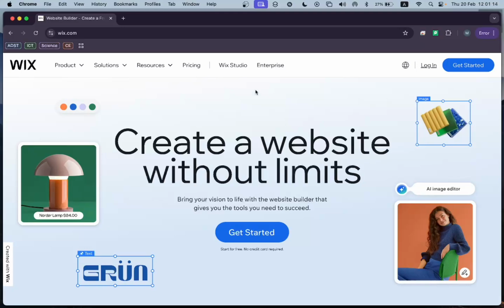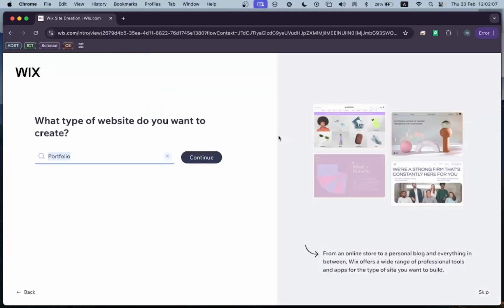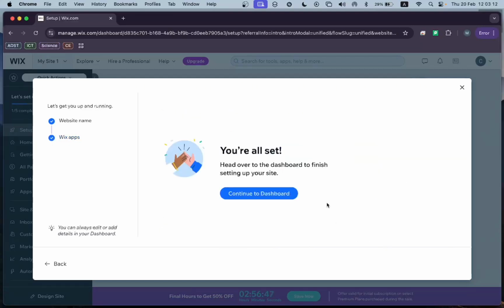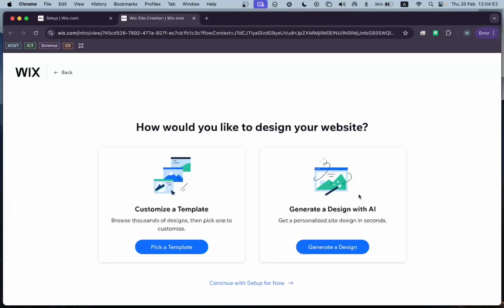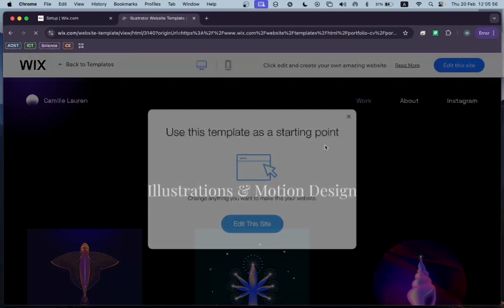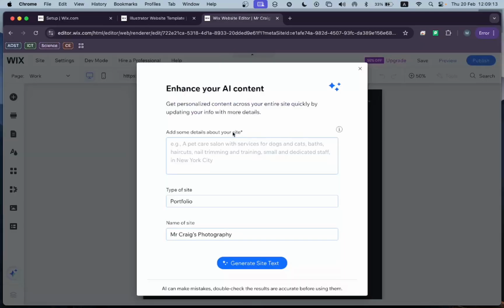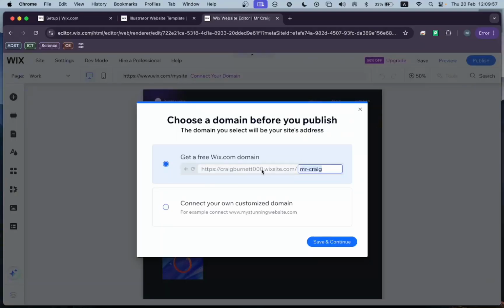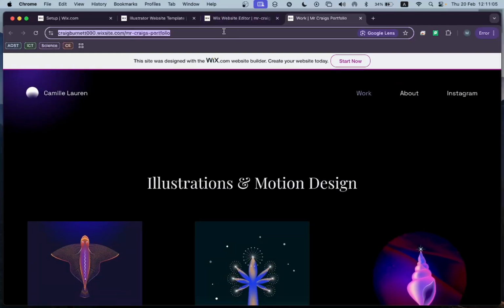WIX Website Tutorial Part 1